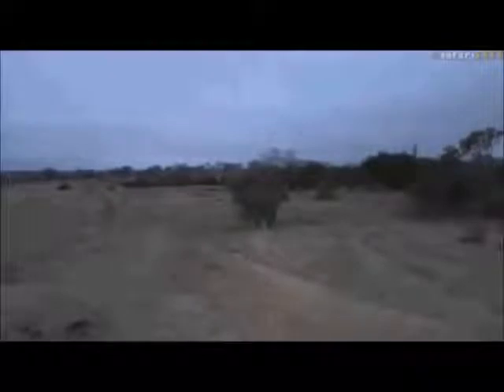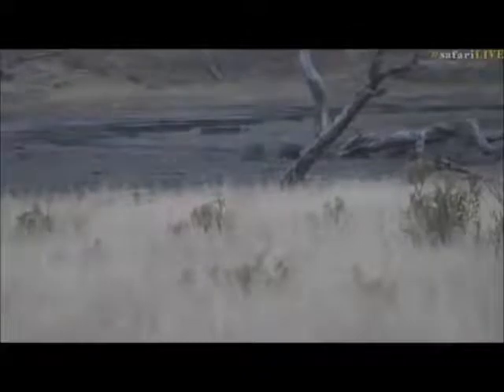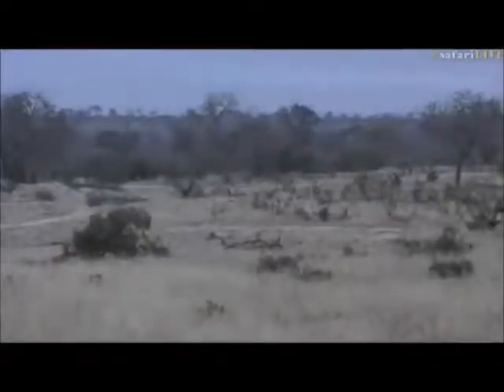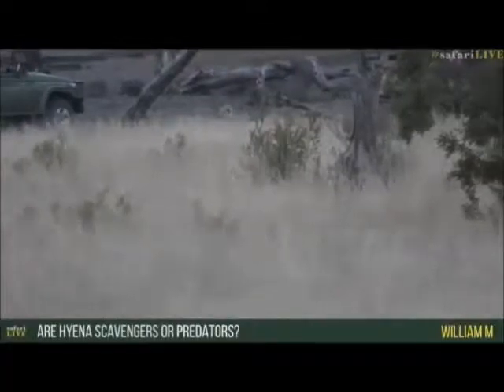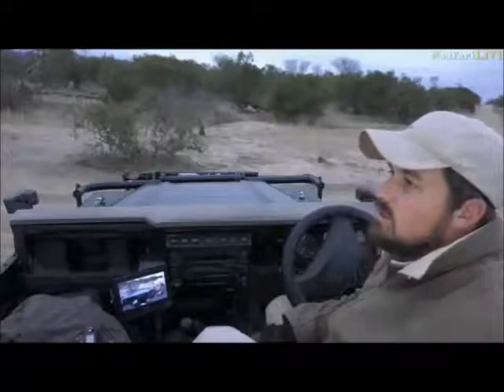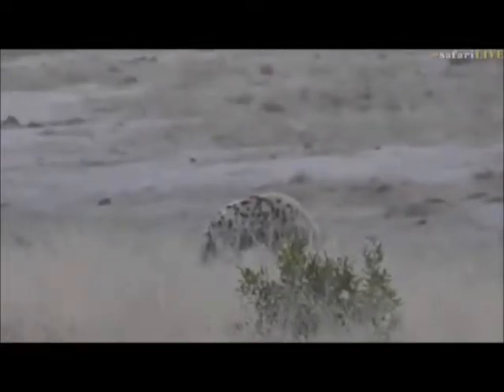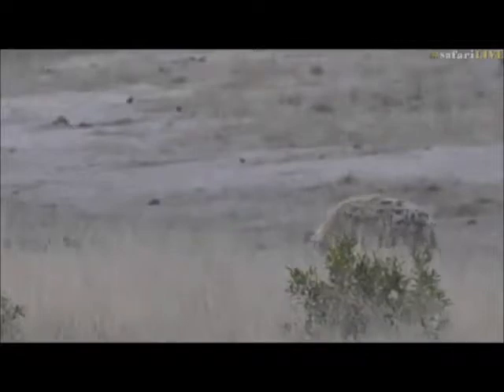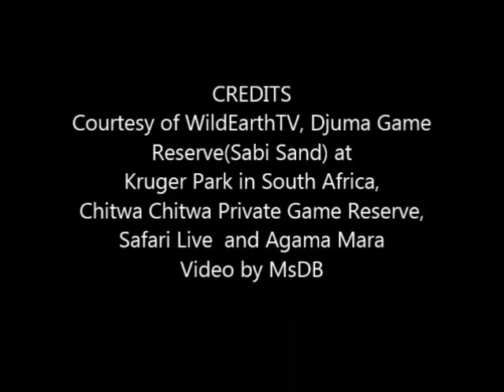Safari Live : Tristan with some of the Djuma Hyenas this morning on drive Aug 27, 2017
Courtesy of WildEarthTV, Djuma Game Reserve(Sabi Sand) at Kruger Park in South Africa, Chitwa Chitwa Private Game Reserve, Safari Live  and Agama Mara